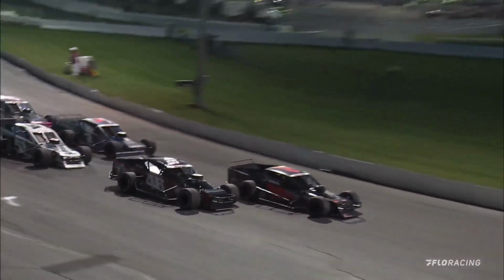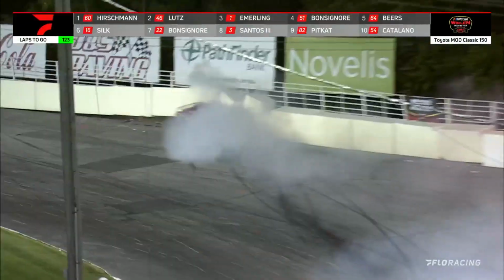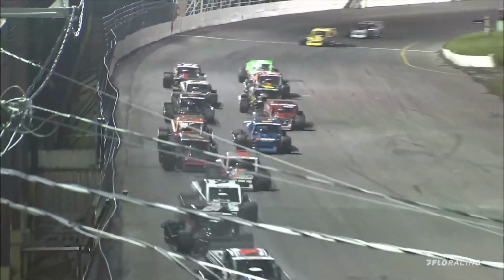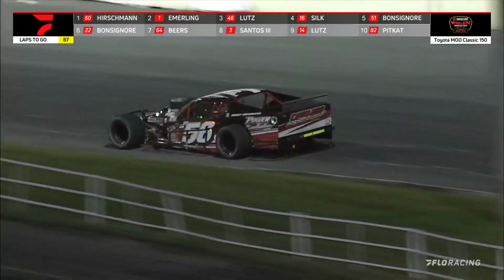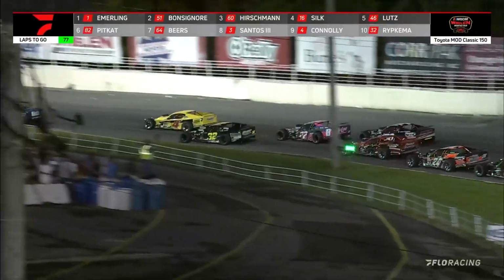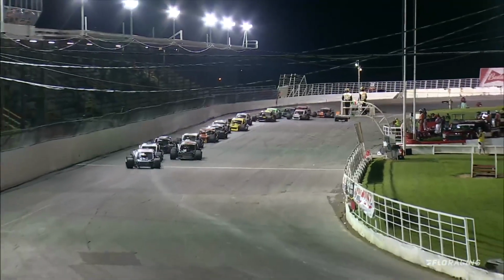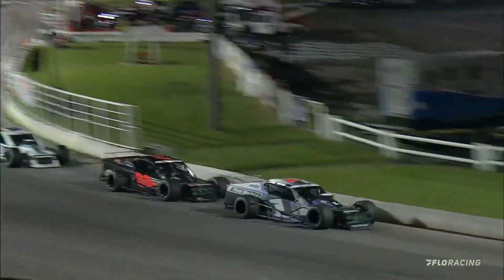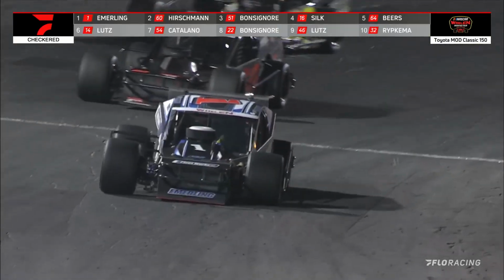NASCAR Whelen Modified Tour at Oswego Speedway | Highlights 8/31/24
Watch the NASCAR Whelen Modified Tour "Toyota Mod Classic 150" feature highlights at Oswego Speedway from August 31, 2024 on FloRacing.